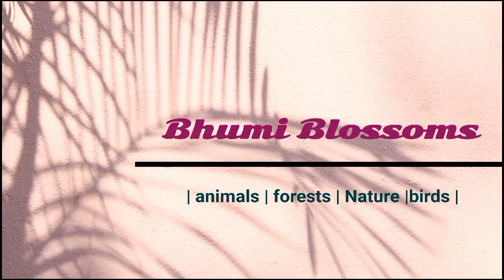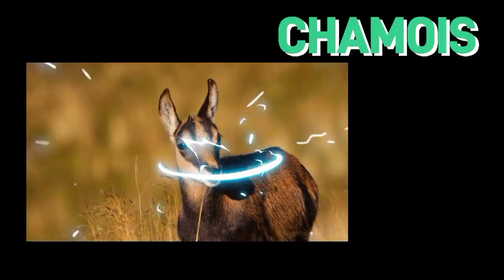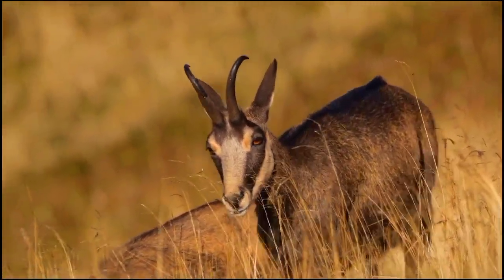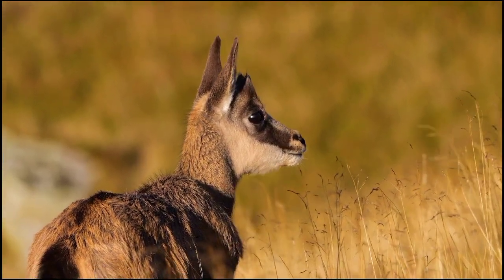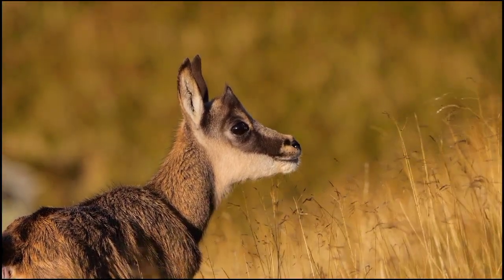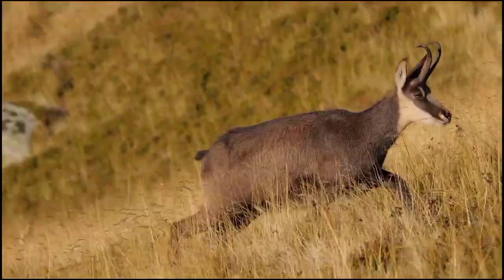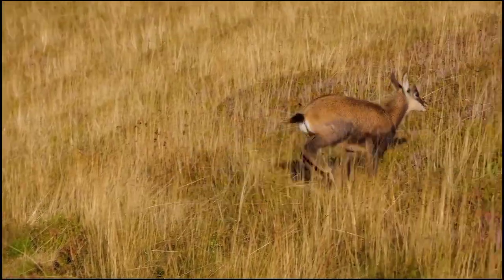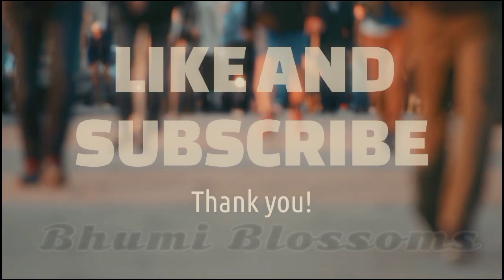INTERESTING FACTS OF CHAMOIS ANIMAL | MOTHER NATURE | @bhumiblossoms 4k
Enjoy this short video of chamois a wonderful wildanimal on earth. learn few things about this creature .
fish,
ytshort
"Dive into the soothing melodies of nature with Bhumi Blossoms! 🍃 In this short video, join us on a tranquil journey as we unveil the symphony of sounds that echo through the heart of Mother Earth. From the gentle rustling of leaves to the melodious calls of birds, let the calming ambience of the natural world wash over you. Embrace the serenity and discover the beauty in the whispers of the wilderness. 🌿🎶 BhumiBlossoms NatureSounds SerenityInNature".
"Escape the hustle and bustle of daily life and immerse yourself in the enchanting world of 'Nature's Symphony' with Bhumi Blossoms! 🌿🎶 This short video invites you to take a mindful pause and experience the magical sounds that often go unnoticed in our busy lives.

🍃 Listen to the gentle rustle of leaves in the wind, the rhythmic babble of a flowing stream, and the harmonious calls of birds echoing through the air. Each sound is a unique note in the orchestra of nature, creating a symphony that soothes the soul.

Join us in celebrating the beauty of these natural melodies, offering a moment of peace and connection with the world around us.
This channel is all about mother nature and its beauty. Nature gives us peace in general.
trend,
trending,
ytshorts,
youtuber,
instagood,
reels,
viralreels,
new,
2024,
2023,
nature,
naturelover,
nature,
naturephotography,
naturesounds,
naturebeauty,
naturelove,
naturevideo,
natureshorts,
beautiful,
beauty,
beautifulview,
environment,
climate,
weather,
wildlife,
sea,
ocean,
earth,
water,
fire,
forest,
wildanimals,
wildlifephotography,
wildanimal,
animals,
animallover,
life,
life,
forestlife,
lifeinforest,
jungle,
birds,
fish,
ytshortsfeed,
feed,
music,
gaming,
entertainment,
news,
streaming,
india,